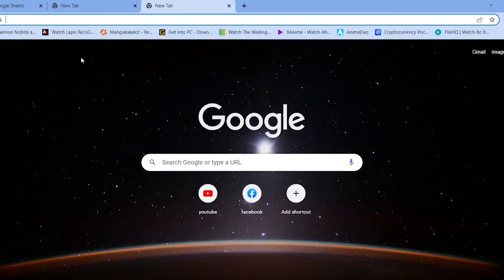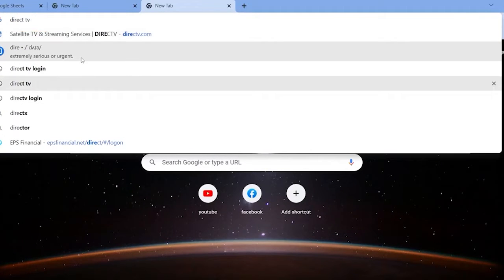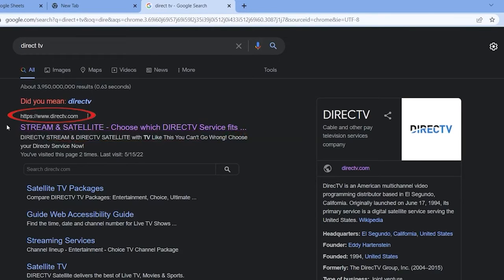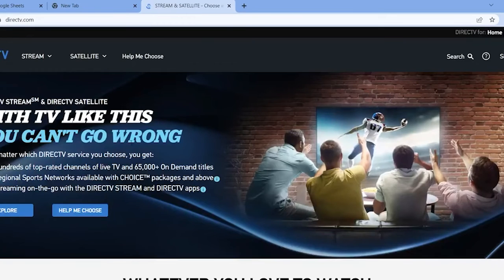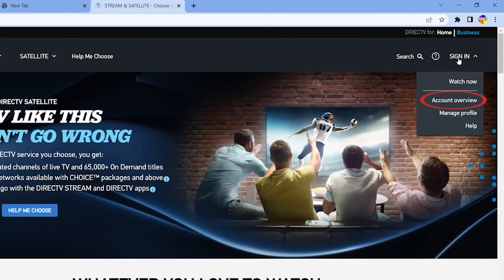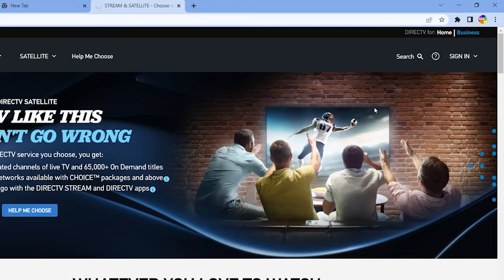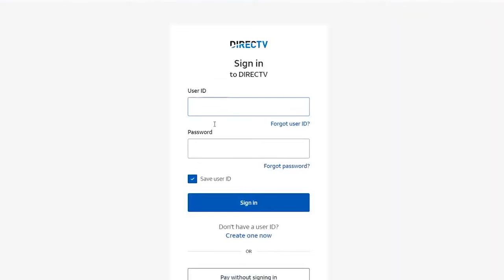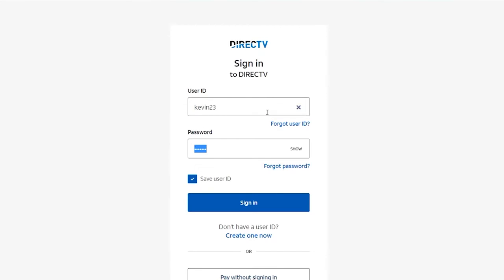How to Login DIRECTV Account 2022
Hello everyone, welcome to another video. In today's video, we're gonna teach you How to Login DIRECTV Account 2022.